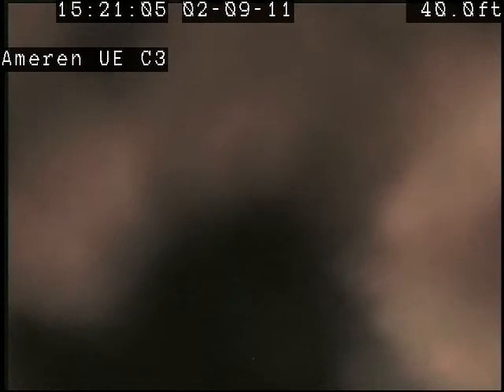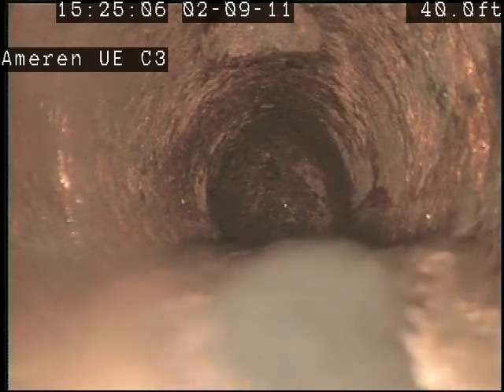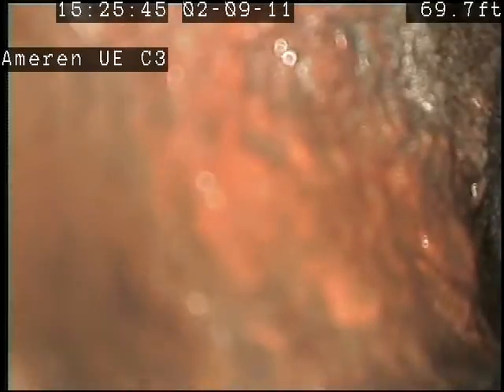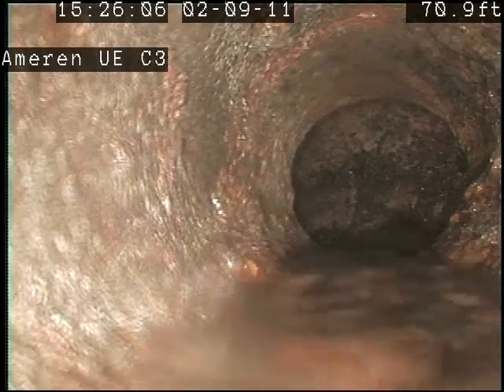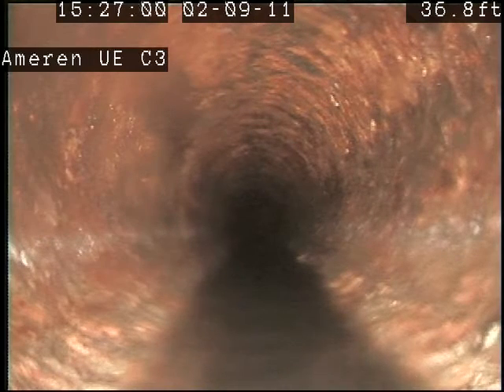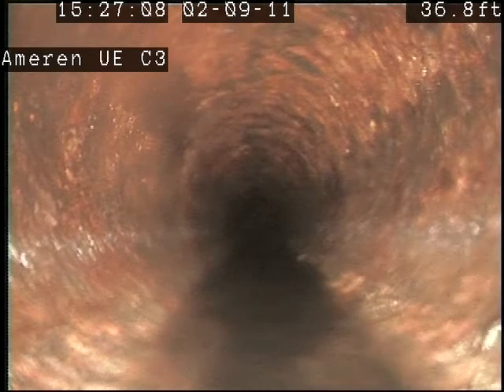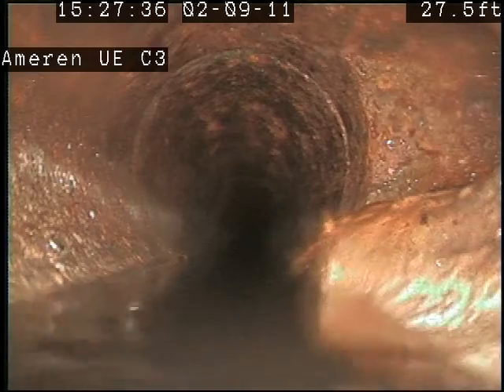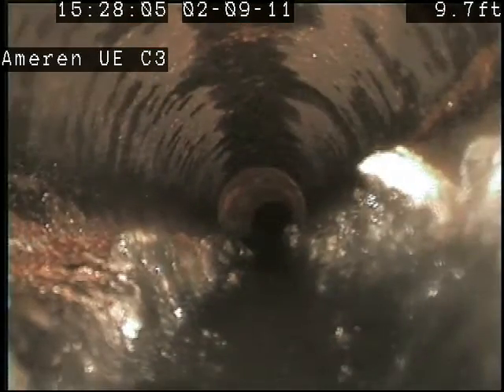Arrow Drain & Sewer AM 1901 C3